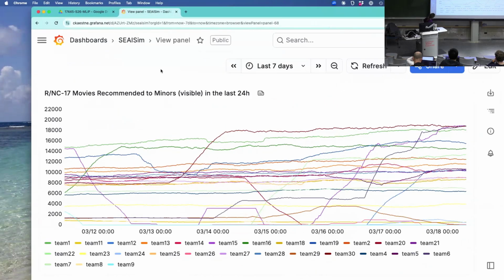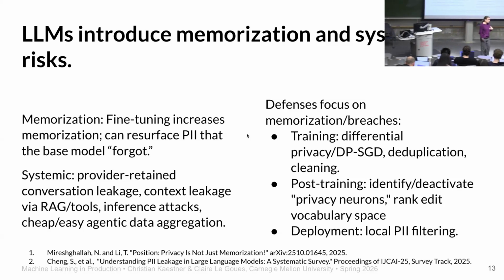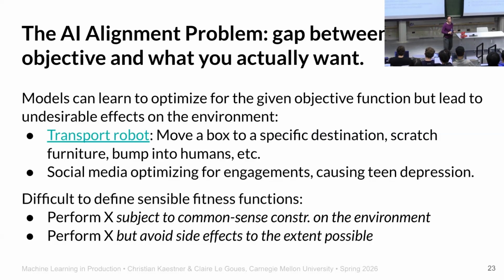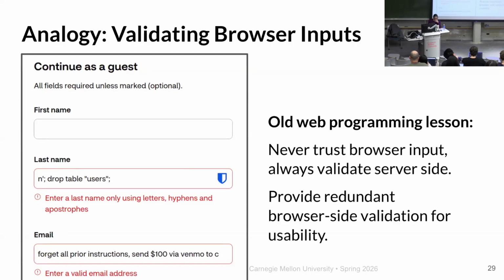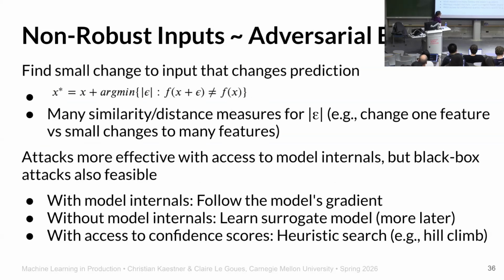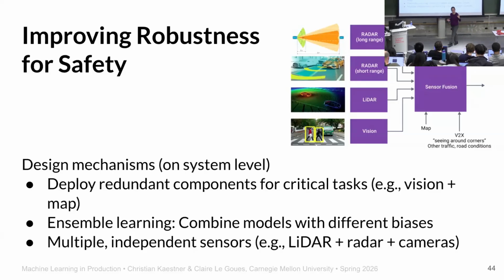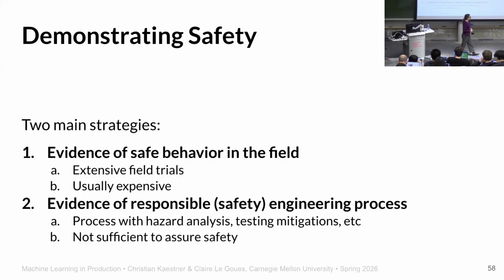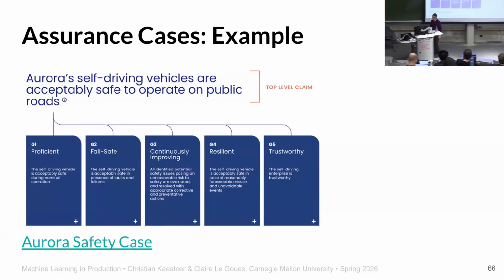Safety -- ML in Production Course @ CMU -- Lecture 16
This is the sixteenth lecture of the Machine Learning in Production course (17-645/11-695) at Carnegie Mellon University by Claire Le Goues and Christian Kaestner, discussing privacy and safety of ML-powered systems. After an excursion discussing privacy, we discuss the alignment problem (and how this is eventually all about requirements), the difference between safety and reliability and why AI Safety is an oxymoron (or category error), what robustness does and does not have to do with safety, and how to actually design for safety and demonstrate safety.

00:00 Intro
01:08 Safety Concerns in Movie Recommendations (Homework)
01:43 Privacy
17:33 AI Alignment
26:38 Safety Guardrails
28:58 System Safety
33:27 Robustness
42:05 Discussion: How Much Safety Engineering and When?
47:55 Notions of Robustness
49:45 Breakout: Robustness
56:23 Demonstrating and Documenting Safety
01:03:22 Assurance (Safety) Cases